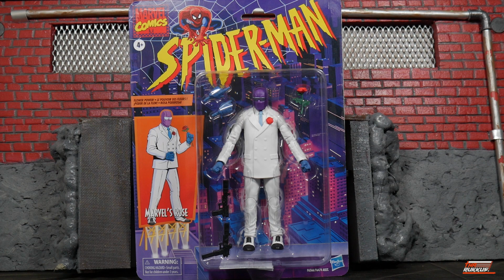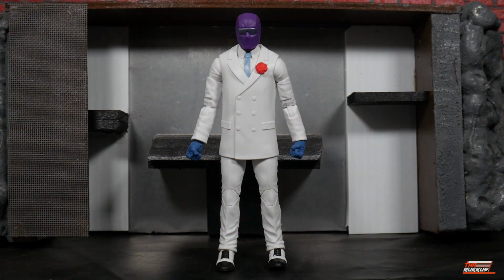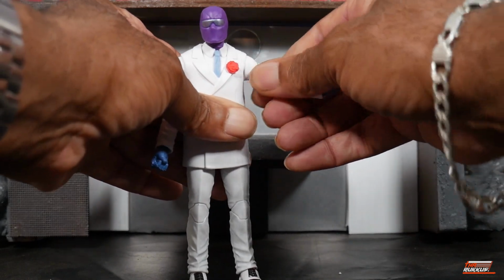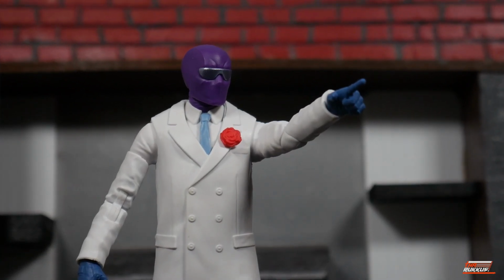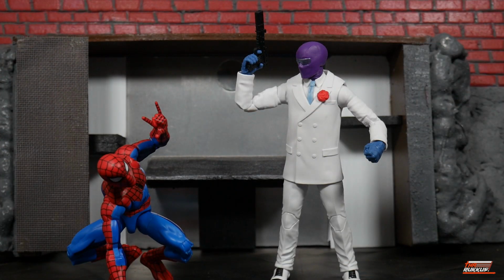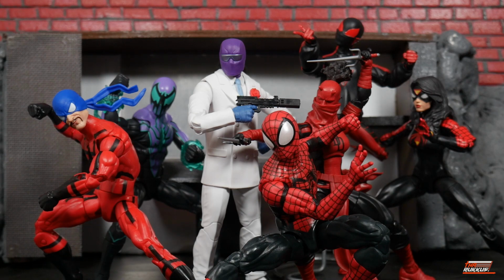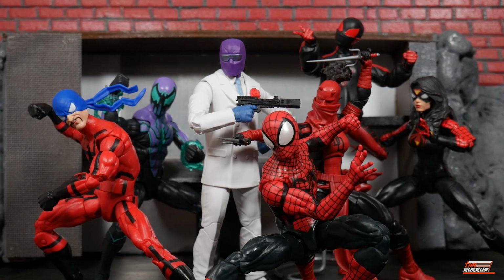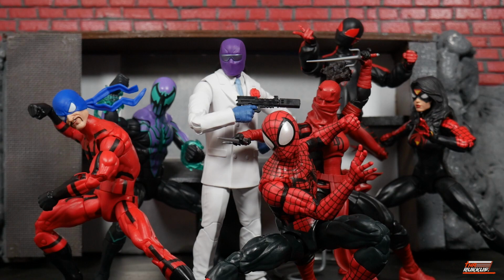Marvel Legends "The Rose" Spider-Man "Retro" Wave & Series ranking/wrapup